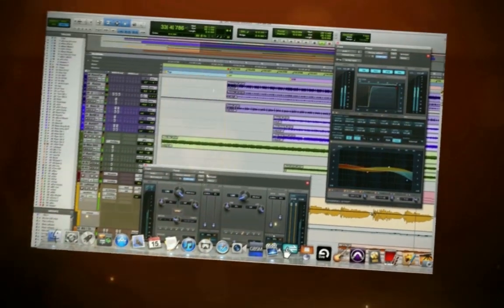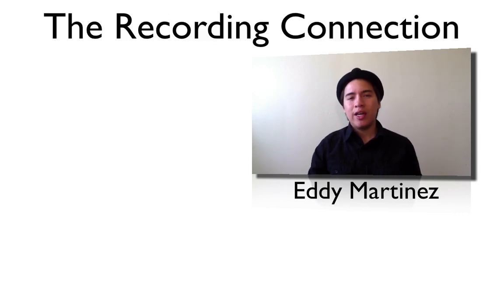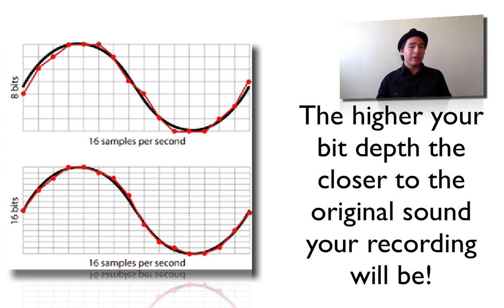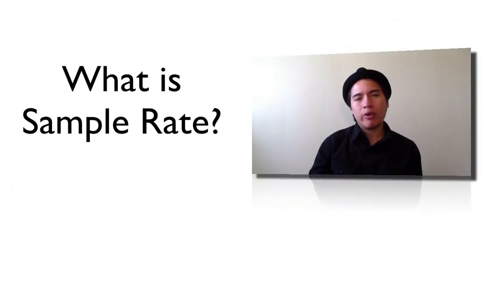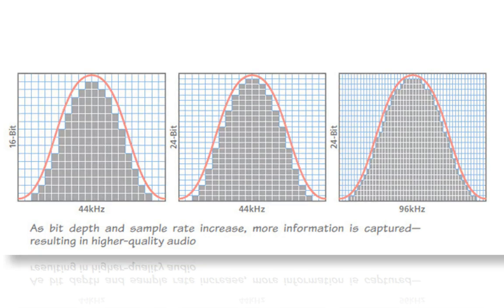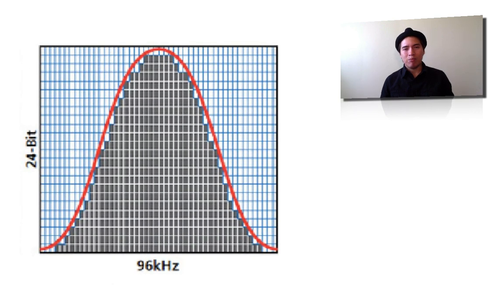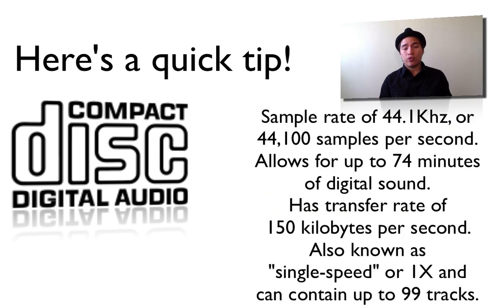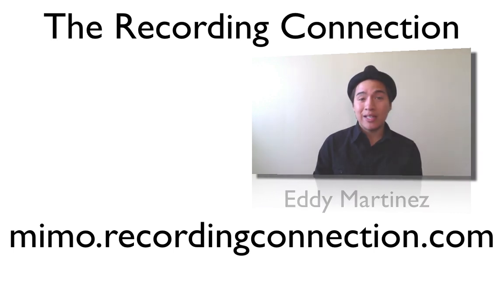Recording Connection Lesson 3 | Audio Engineering Course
Sample Rates, Bit Depth, Professional Recording, High Resolution Recording